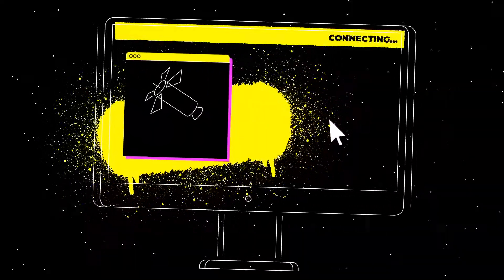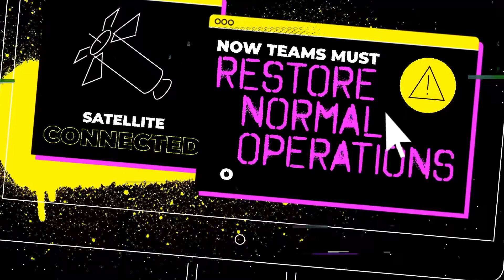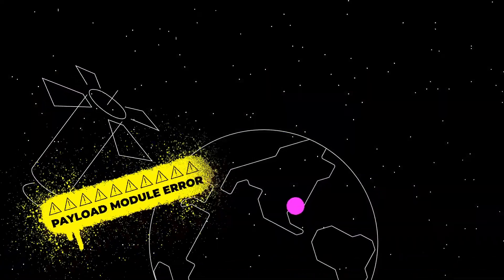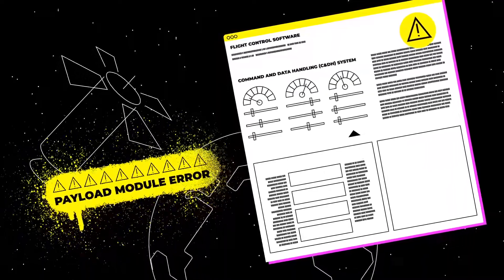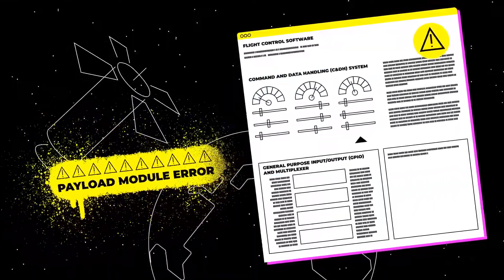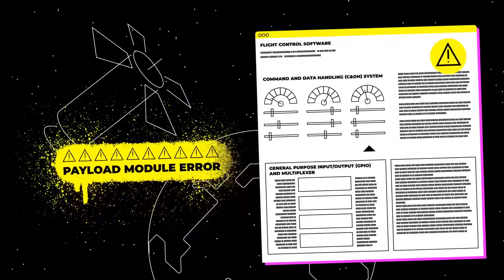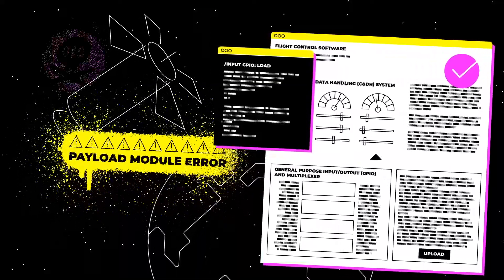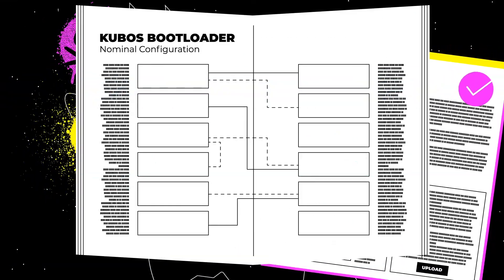Hack-A-Sat Challenge 4 Explained